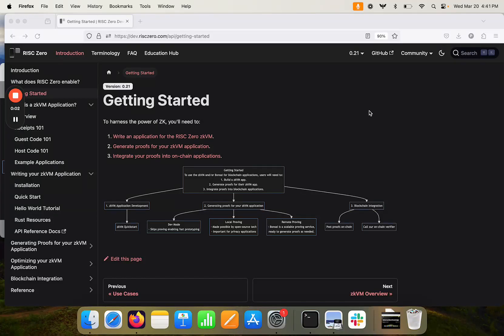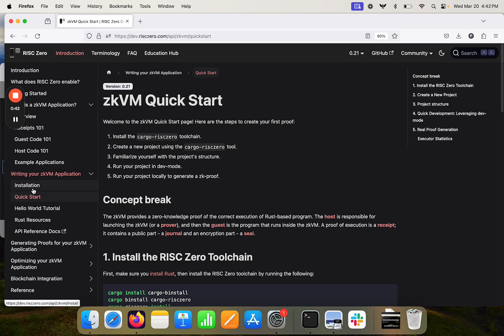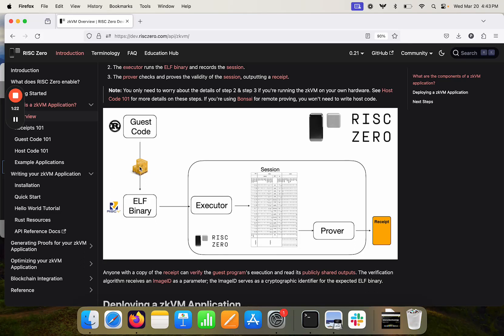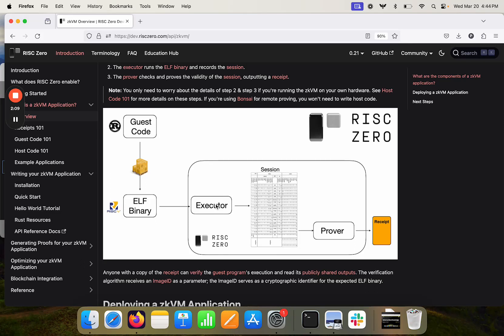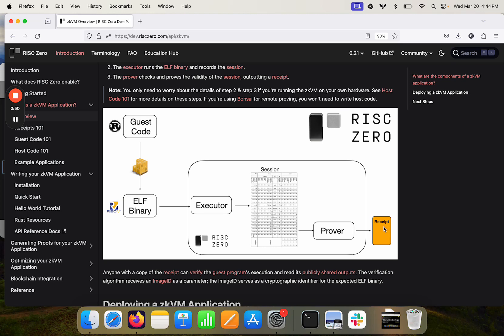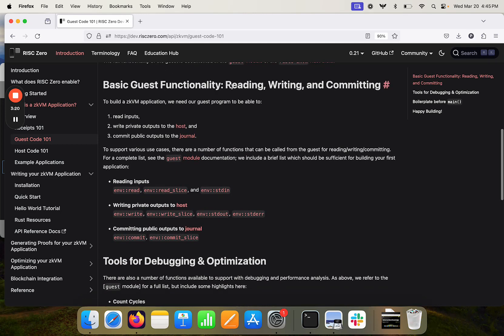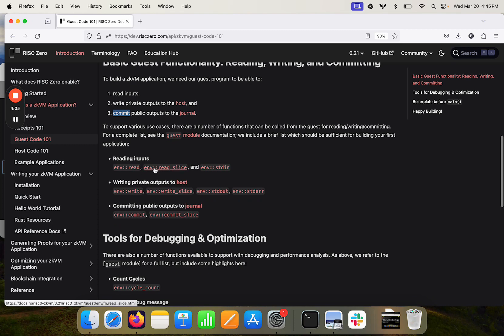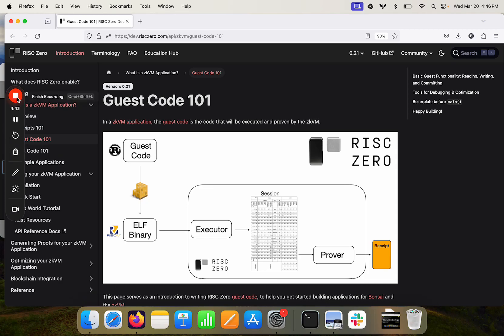What is a zkVM application?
A quick conceptual orientation for building zkVM applications.